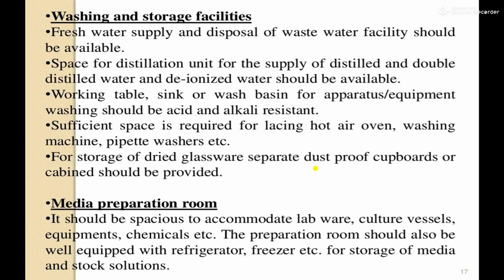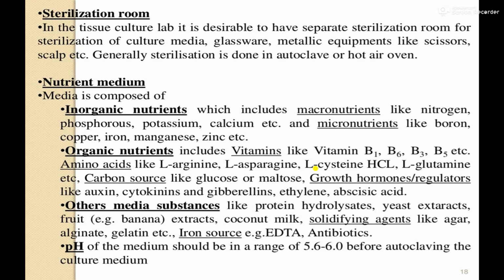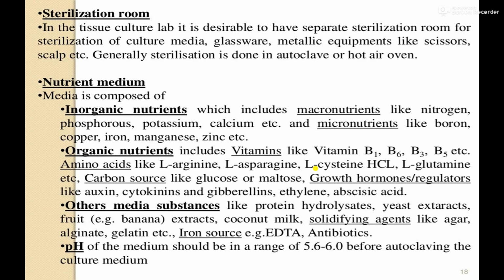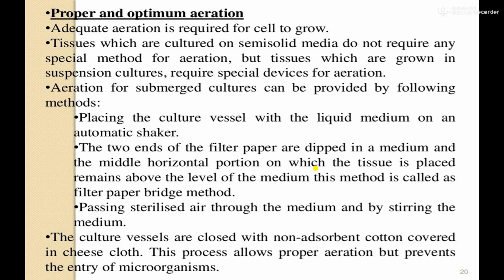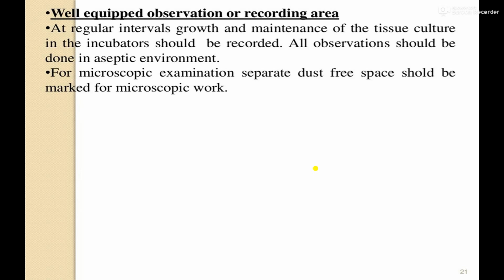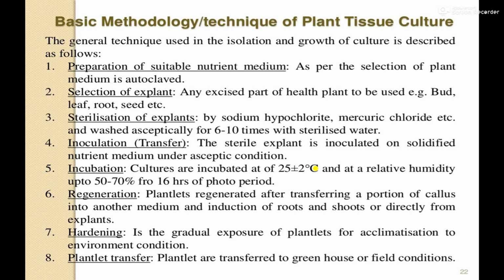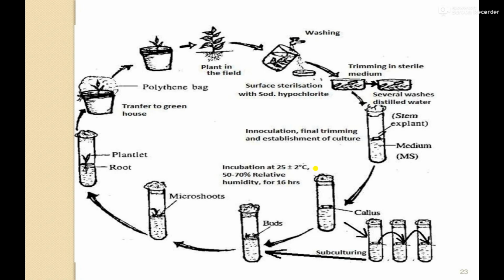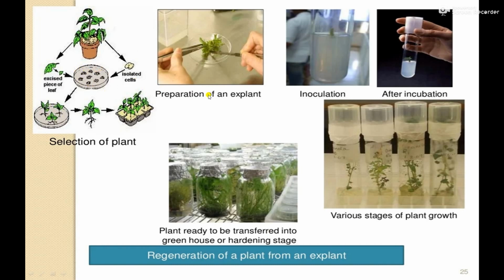PLANT TISSUE CULTURE | UNIT 3 | Part - II | PHARMACOGNOSY- I | B-PHARM | GPAT /NIPER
Historical development of plant tissue culture, types of cultures, Nutritional requirements, growth and their maintenance.
Applications of plant tissue culture in Pharmacognosy